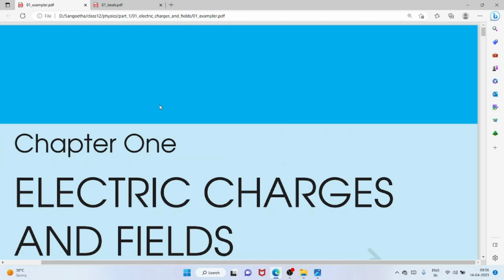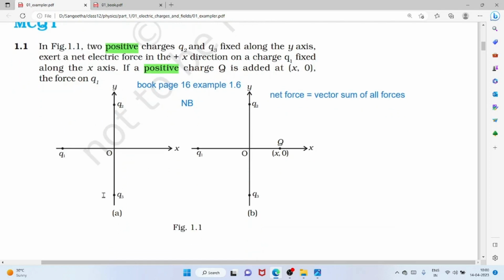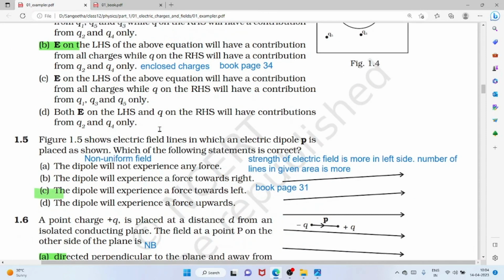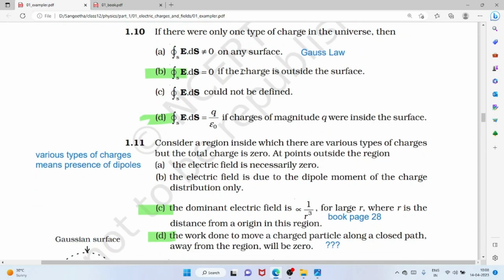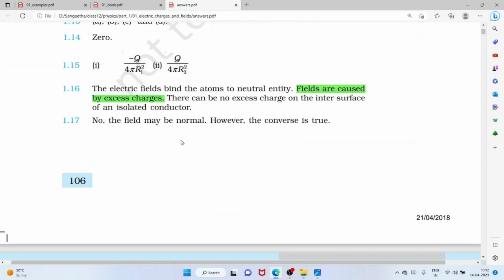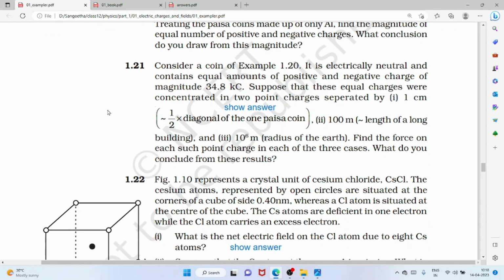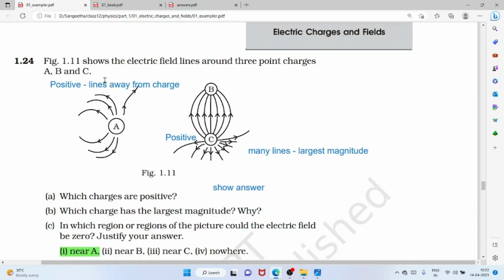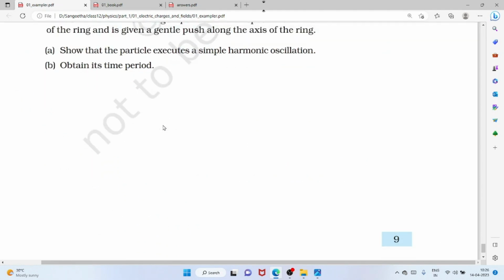NCERT Class 12 Physics Exemplar Chapter 1 Electric Charges and Fields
Answers for NCERT Class 12 Physics Exemplar Chapter 1 Electric Charges and Fields.